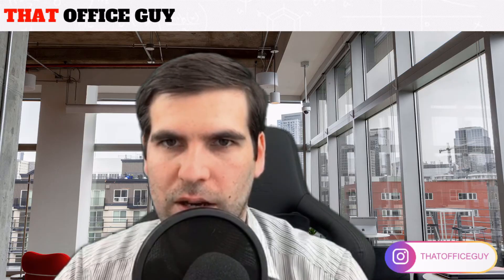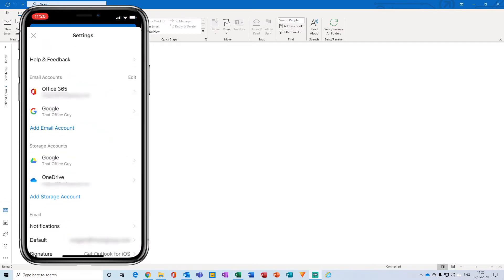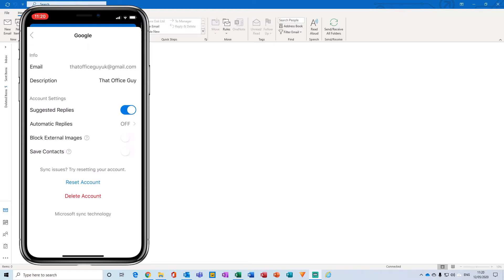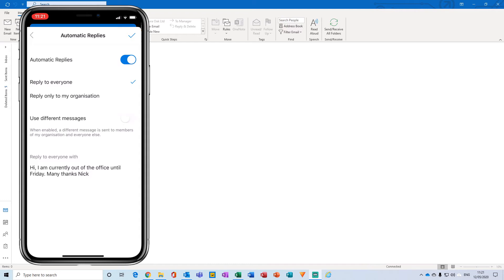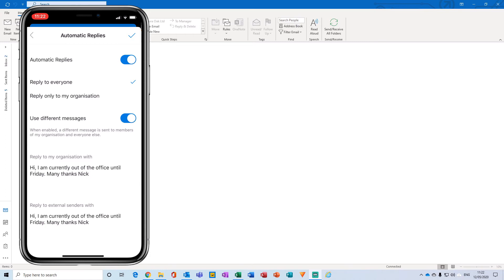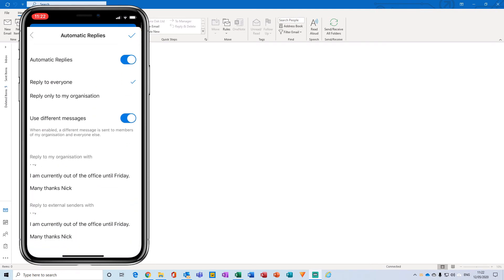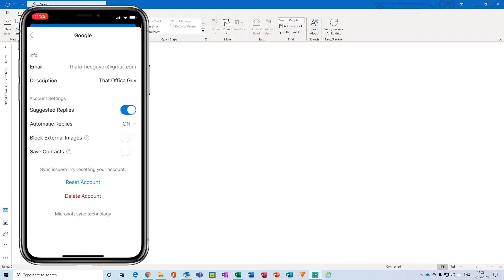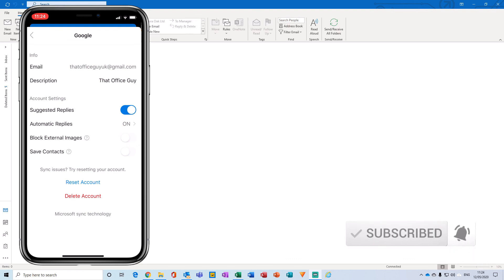How to Setup Out of Office on Mobile Devices - Tutorial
How to setup out of office on mobile devices, quick and easy method.

In this video tutorial for Microsoft Outlook Out of Office Setup in 2020, I show you How to setup out of office on mobile devices in Microsoft Outlook app quickly and easily. It does not matter which mobile device you are using as this tutorial will show you how to:

✅ Setup out of office on mobile devices
✅ Setup out of office on iPhone
✅ Setup out of office on iPad
✅ Setup out of office on Android
✅ Setup out of office on outlook app

This Microsoft Outlook tutorial will help you understand how Microsoft Outlook out of office is setup on  mobile devices. Learn all the basics in How to setup out of office on mobile devices in this Tutorial in 2020. Using Microsoft Outlook out of office is quick and easy and will level up your current Microsoft Outlook skills level and make your Microsoft Outlook emails look professional and slick while out of the office!

In this how to Microsoft Outlook Tutorial 2020 I show you how to setup Microsoft Outlook out of office:
✅ How to find the out of office settings in Microsoft Outlook on mobile devices
✅ How to add an internal out of office reply in Microsoft Outlook on mobile devices
✅ How to add an external out of office reply in Microsoft Outlook on mobile devices

Microsoft Outlook out of office reply lets you quickly deliver professional level email results you want in Microsoft Outlook in a matter of minutes. You can use these Microsoft Outlook basic become a Pro in 2020!

Quick Navigation:
00:35 How to find the out of office settings in Microsoft Outlook on mobile devices
01:50 How to add an internal out of office reply in Microsoft Outlook on mobile devices
02:25 How to add an external out of office reply in Microsoft Outlook on mobile devices

Welcome to That Office Guy's Beginner's Guide course to Excel. In this course you to Learn MS Excel in easy steps and simple to understand terms. In this Microsoft Excel Basics course, we will start from the basics and move towards the Expert / Master level in Microsoft Excel. This MS Excel course provides beginners with basic & intermediate Excel Skills, Tips, and Tricks. In this course we will learn how to Enter and edit Excel data, Format numbers, fonts and alignment, create simple pivot tables and charts, simple Excel formulas, How to Use Excel Functions IF, OR, SUM and VLOOKUP. Learn all the common Excel functions used in any Office, How to Create dynamic reports, Build Excel formulas to analyse data, text fields, values and arrays and much more advanced stuff.